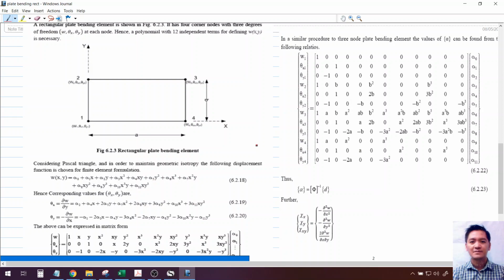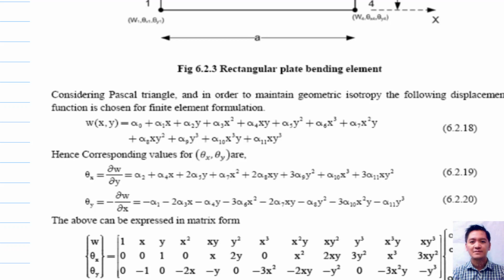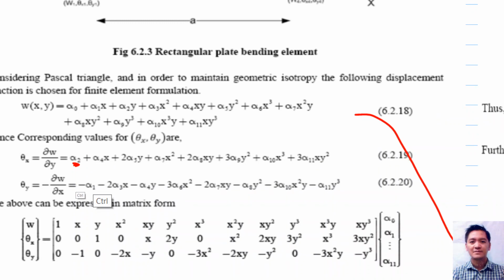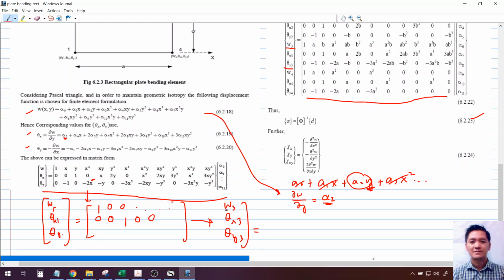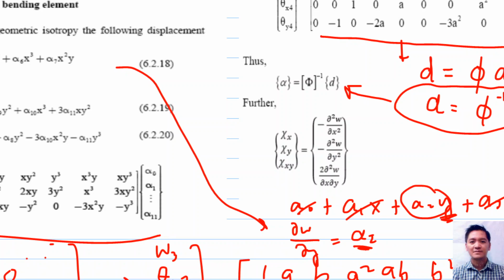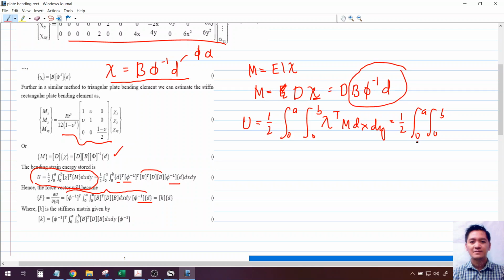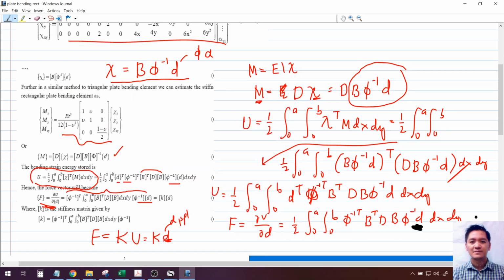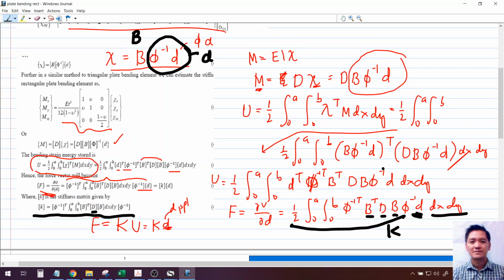Finite Element Analysis-Plate Bending